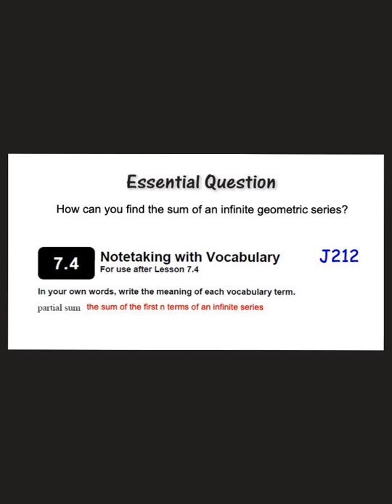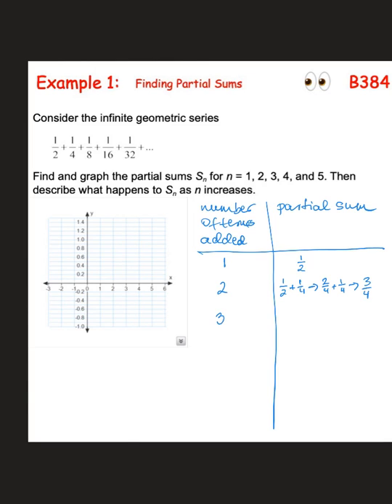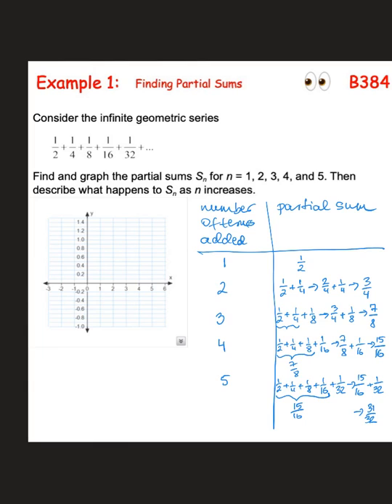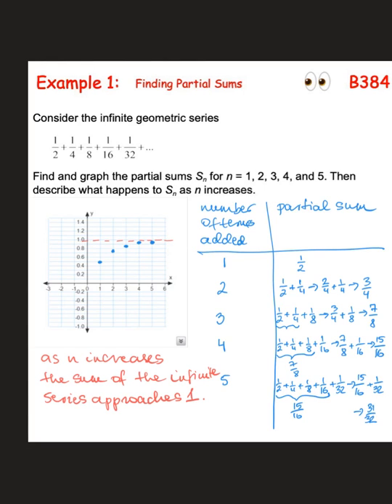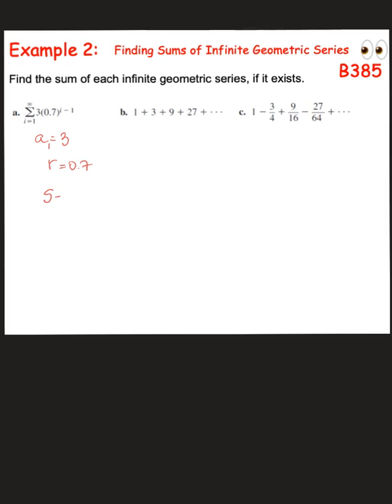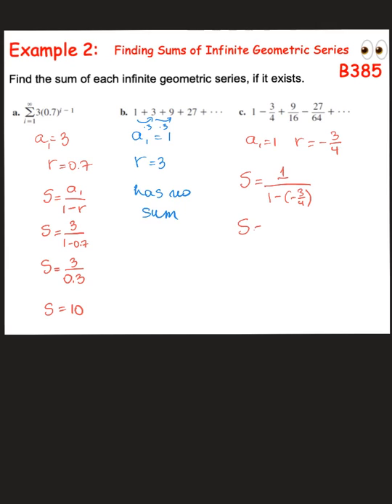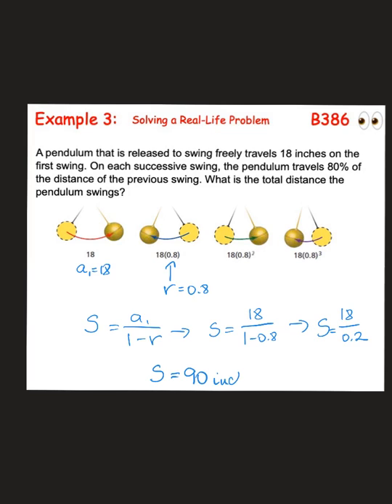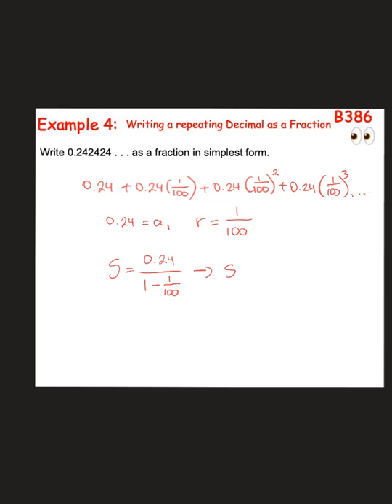IM3 Lesson 7.4